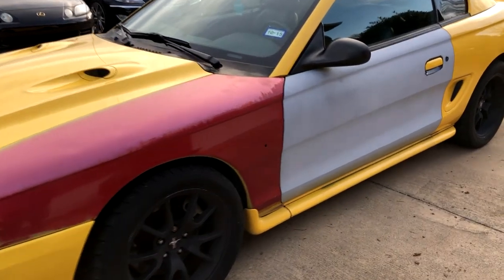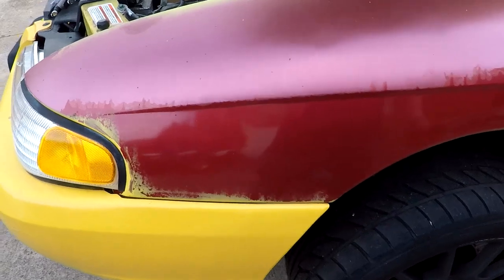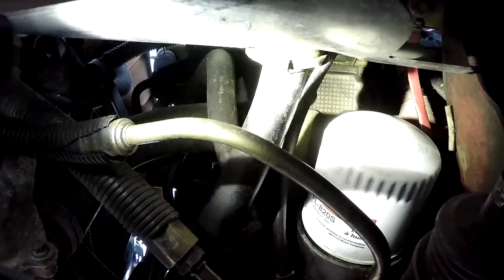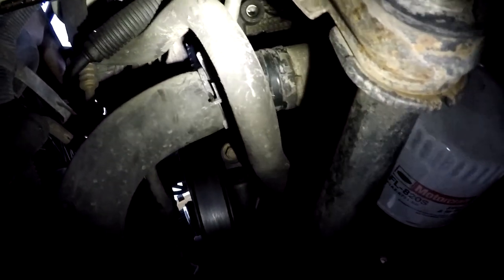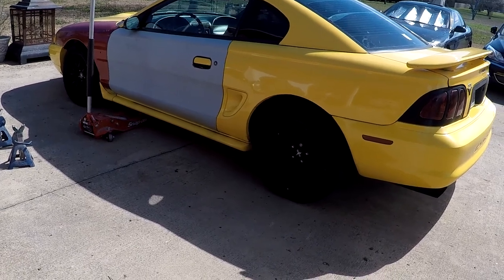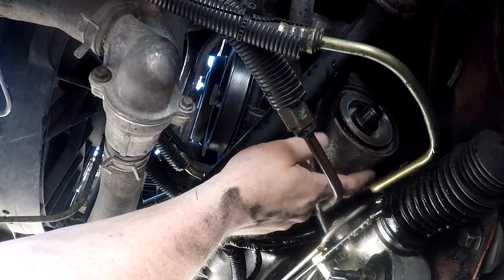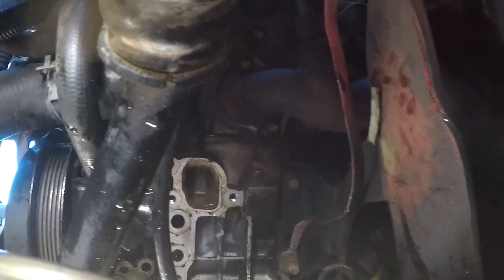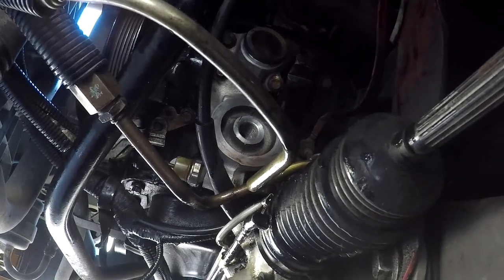Fixing the oil leak on my Cobra (Part 1)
In this video, I fix the oil leak on my 1998 Cobra.

Astro Pneumatic Tool 9409A Hose Clamp Pliers

HFS (R) Cable-Type Flexible Hose Clamp Pliers

BETOOLL 9pcs Wire Long Reach Hose Clamp Pliers Set Fuel Oil Water Hose Auto Tools

Find me on Instaham: @on_all_eight